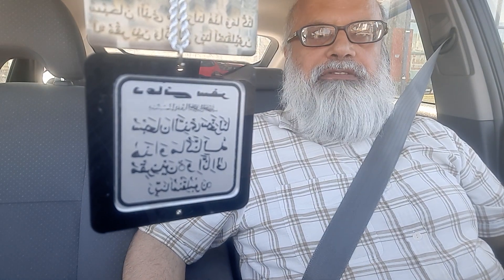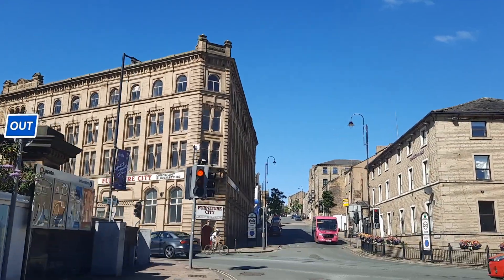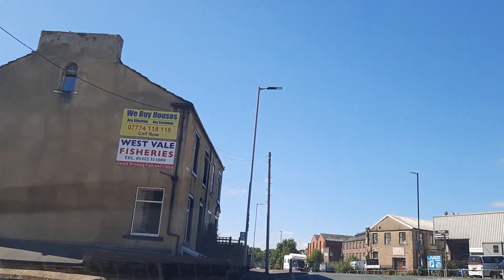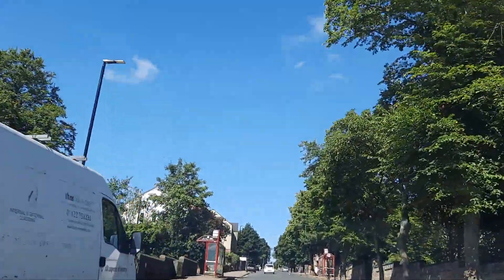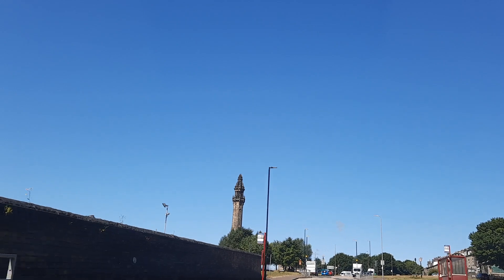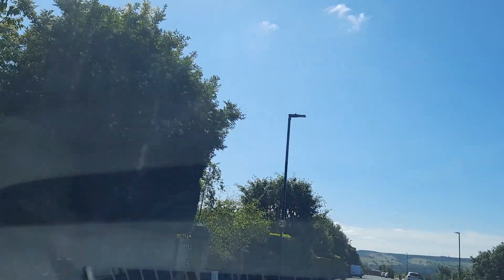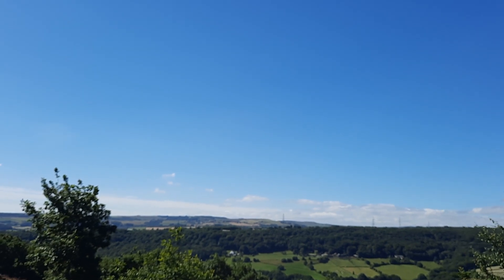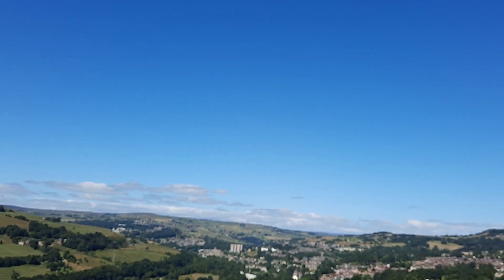Halifax- Part 1 the journey to Albert Promenade. Beautiful views 😍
A drive 🚗 from Halifax railway station to Albert Promenade via Freeschool Lane. Excellent views.